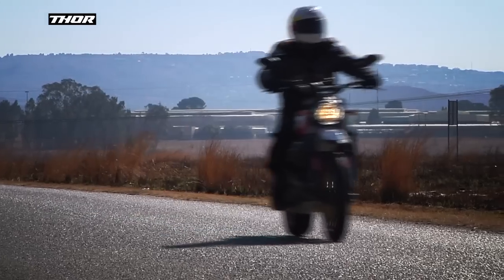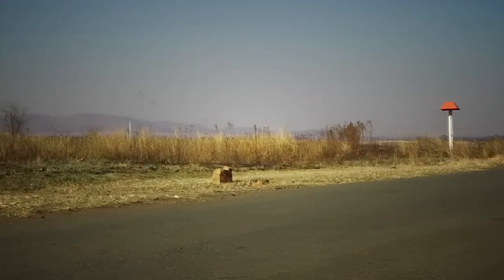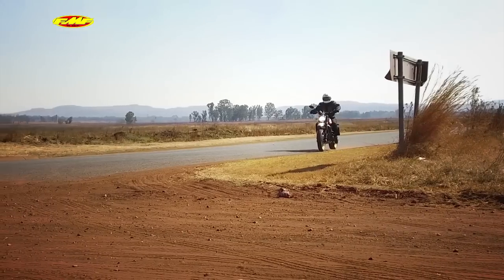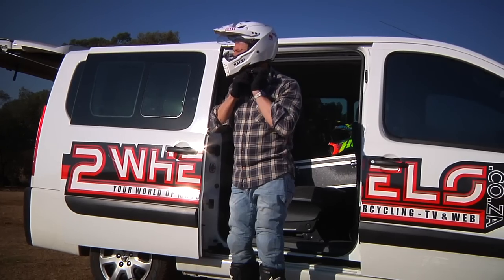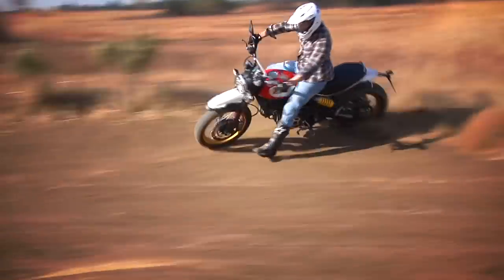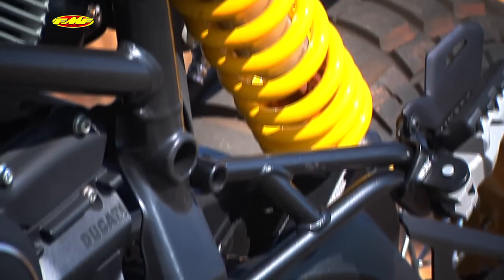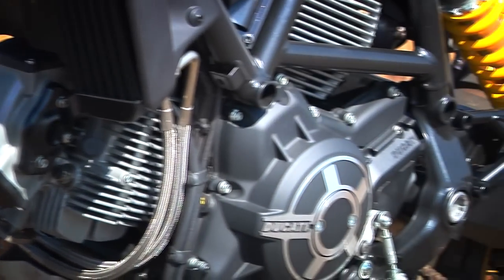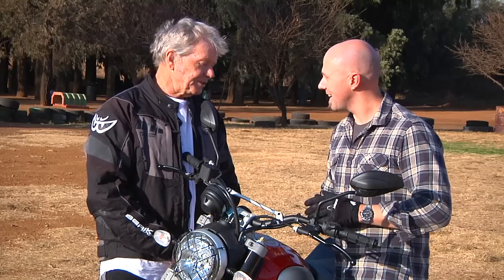Ducati Desert Sled road and dirt test 2WheelsTV